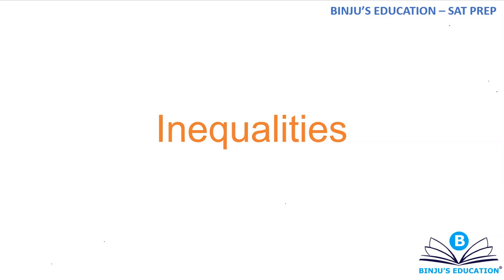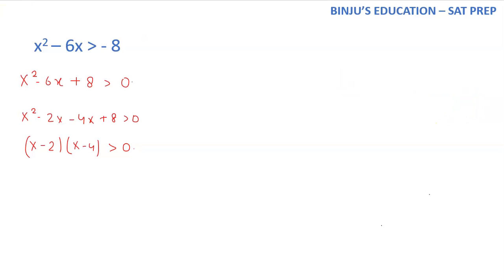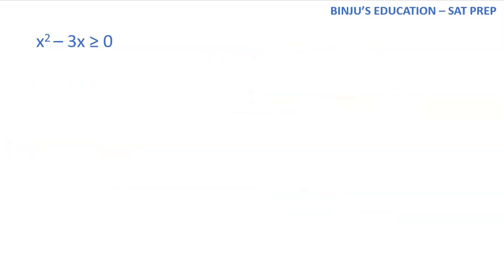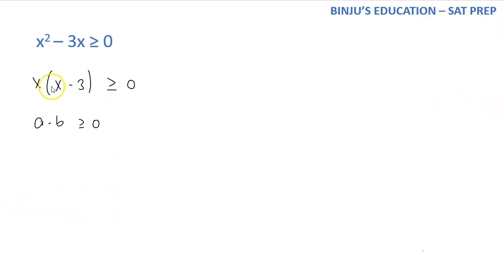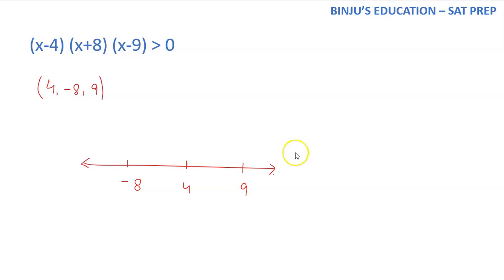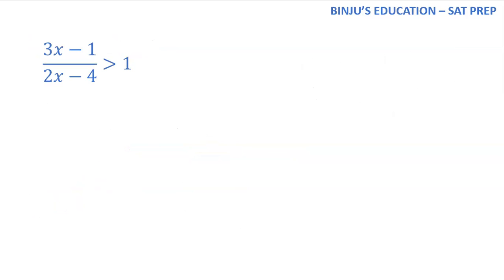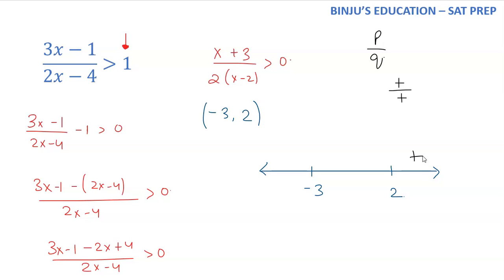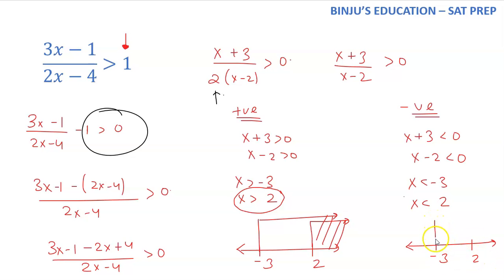Inequalities - Quadratic - 2